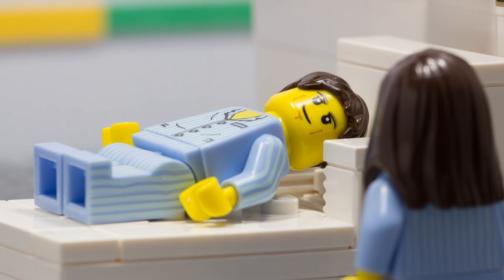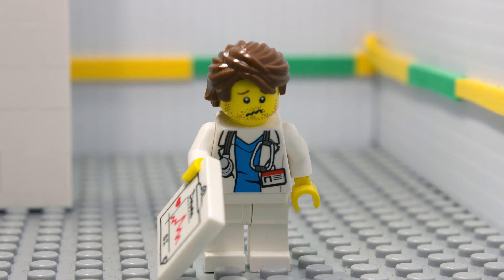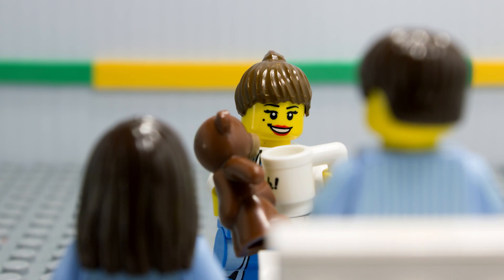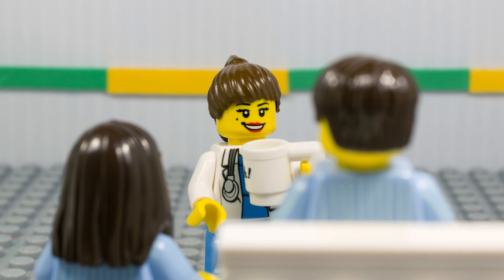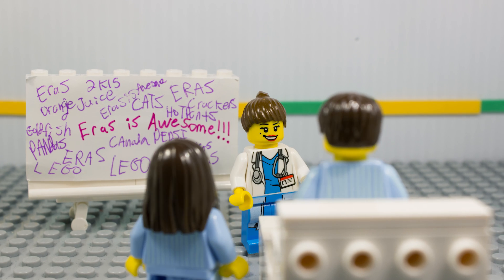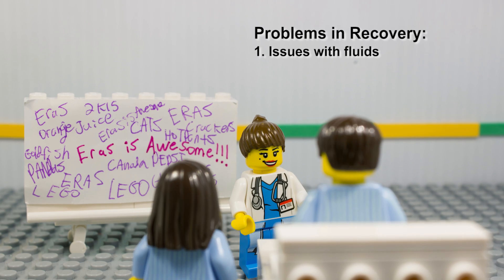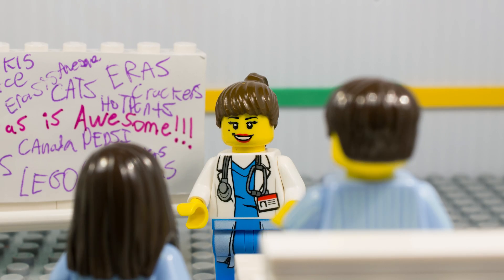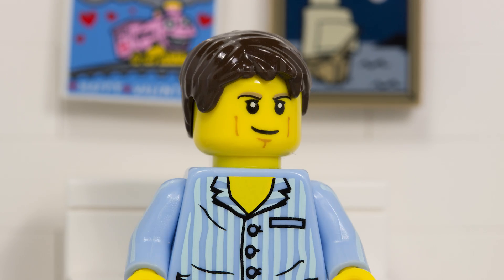LEGO Surgery - Enhanced Recovery After Surgery (ERAS is Awesome)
In this episode Dr. Antrum helps patients Janey and Dan learn about ERAS (enhanced recovery after surgery) and how it could help them fast track through recovery.